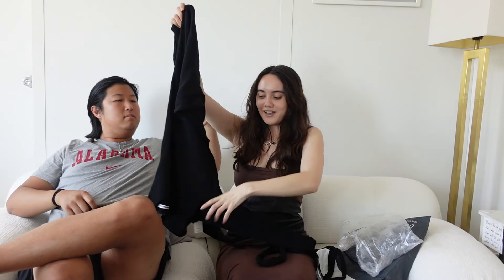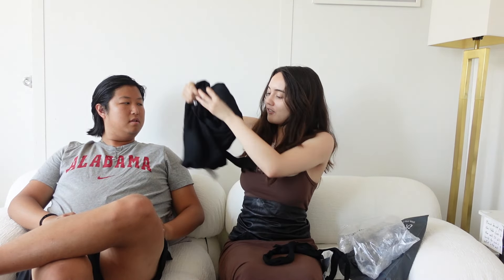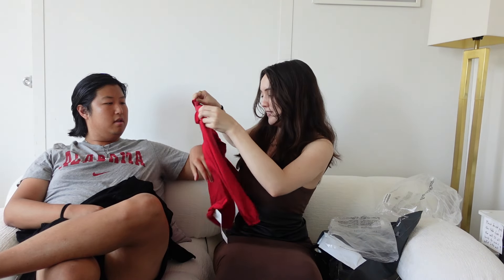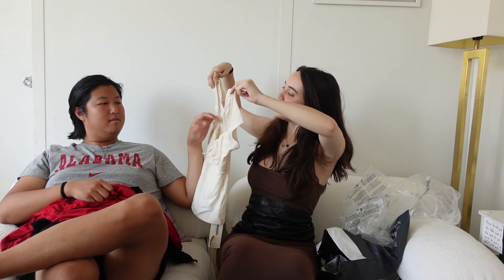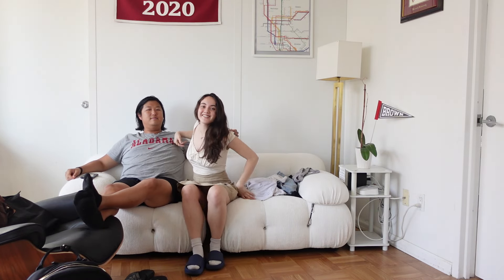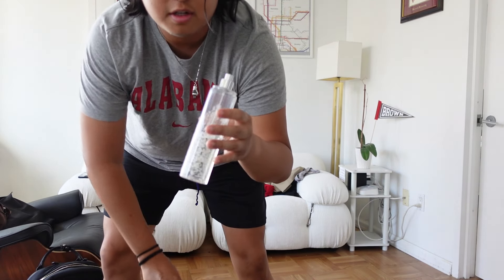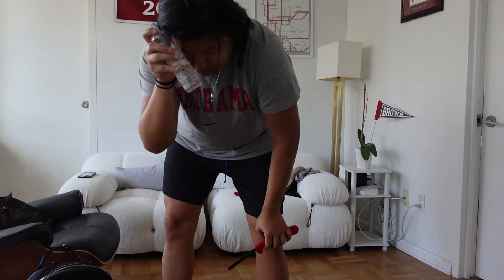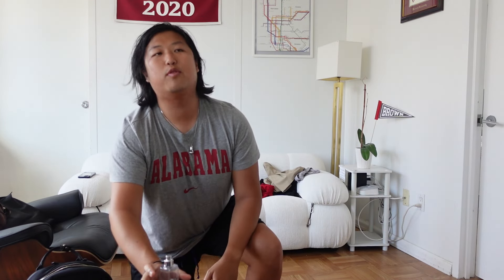Boyfriend reacts to my Reformation haul (aka makes fun of me)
Max reacts to my purchases from Reformation! I think he likes them!

Music in order featured:
Strawberry - Jeff Kaale
Feel Good - Syn Cole